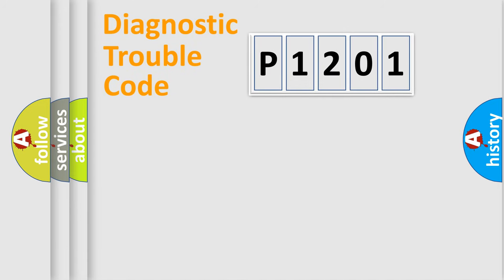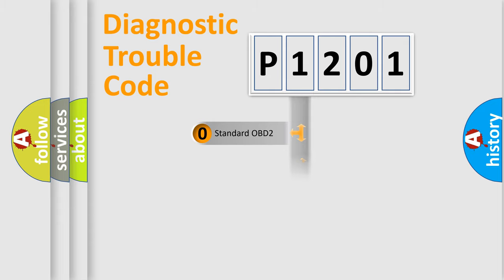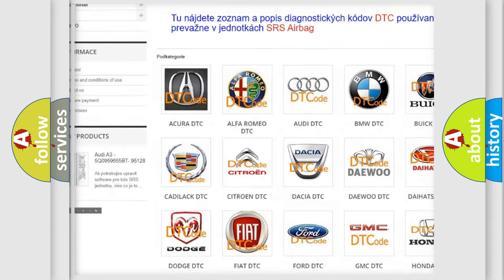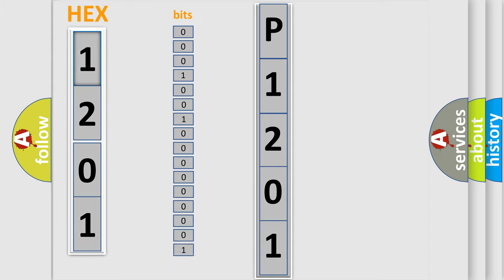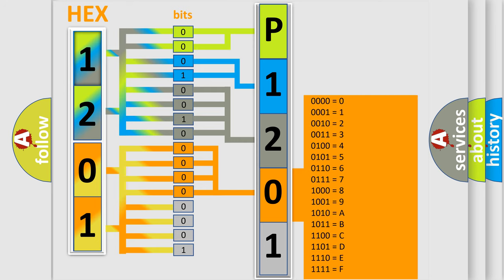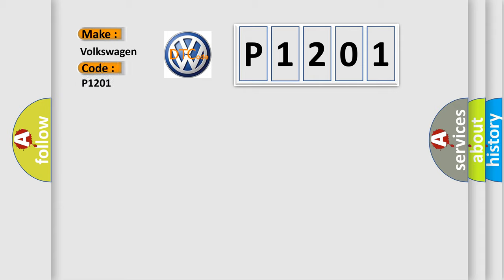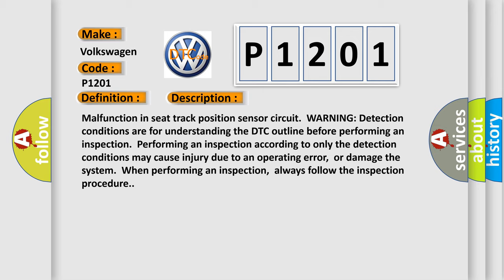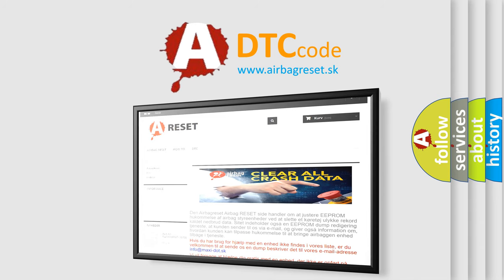DTC Volkswagen P1201 Short Explanation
Contents:
0:21 Basic DTC analysis according to OBD2 protocol standard.
1:48 Insight into programming
2:58 A diagnostically understandable description of the Diagnostic Trouble Code
3:05 Basic error definition

Make:
Volkswagen
Code:
P1201
Definition:
Seat Track Position Sensor Circuit Short To Power Supply
Description:
Malfunction in seat track position sensor circuit.WARNING: Detection conditions are for understanding the DTC outline before performing an inspection.Performing an inspection according to only the detection conditions may cause injury due to an operating error,or damage the system.When performing an inspection,always follow the inspection procedure.
Cause:
Seat track position sensor connector malfunctionOpen or short circuit in the wiring harness between the seat track position sensor and SAS control module.Seat track position sensor malfunctionSAS control module malfunction